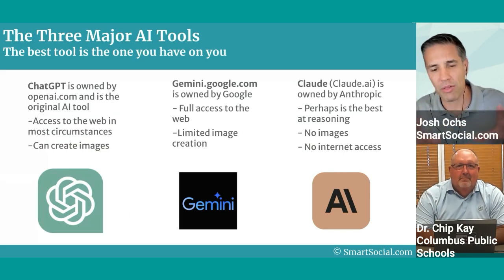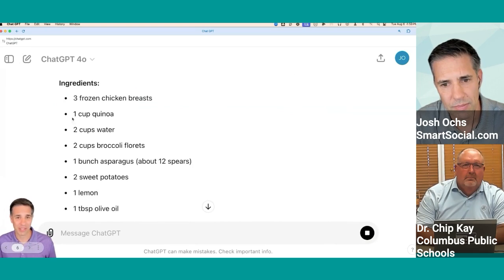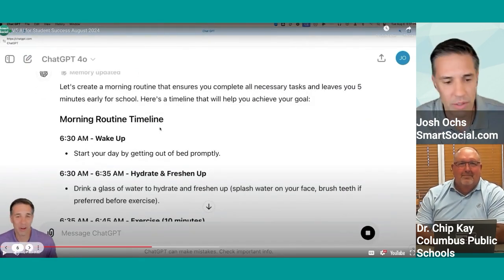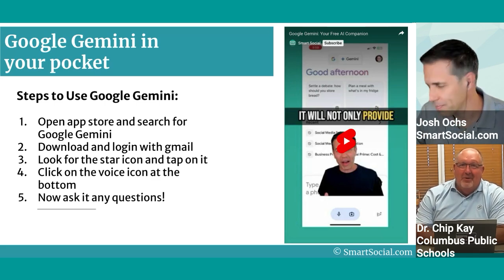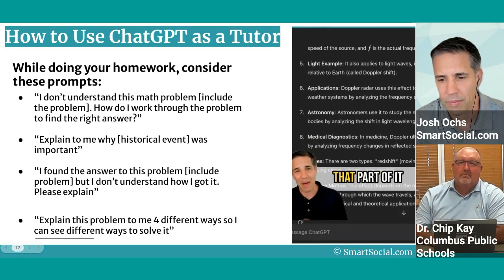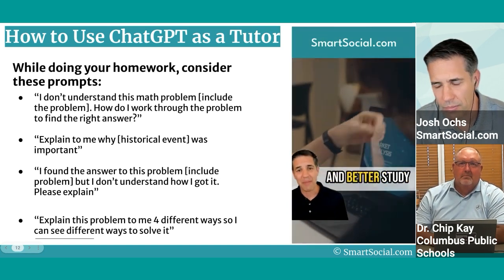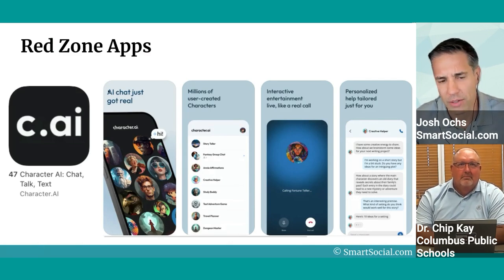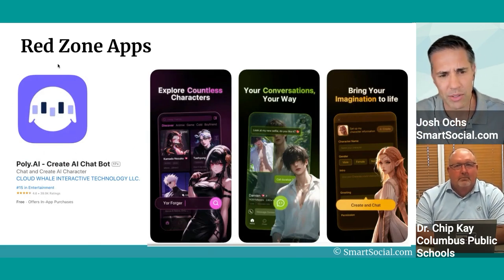AI for Student Success with Dr. Chip Kay from Columbus Public Schools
Join us on 'AI for Student Success' as we explore the integration of AI tools like ChatGPT, Google Gemini, and Claude in education. Featuring insights from Dr. Chip Kay, Superintendent at Columbus Public Schools, in Nebraska and Josh Ochs from SmartSocial, this episode delves into how AI can enhance student learning experiences, from prompt engineering for practical tasks to summarizing complex materials. We address critical concerns such as plagiarism, student engagement, and online safety, providing practical tips for parents and educators to leverage AI effectively while maintaining academic integrity. A must-watch for anyone looking to navigate the digital age in education.

00:00 Introduction and Concerns About AI in Education
00:39 Welcome to AI for Student Success
01:04 Introducing Dr. Chip K and AI Tools
02:32 Understanding Prompt Engineering
04:18 Practical Examples of Using AI
05:43 Smart Social's AI Resources
07:33 Using AI Tools at Home
08:38 Supporting Students with AI
10:10 Understanding Difficult Topics with AI
10:29 Using AI to Simplify Complex Concepts
11:50 Advice for Parents on Using AI Tools
13:13 Teachers' Perspectives on AI in the Classroom
16:43 AI Companions: Benefits and Concerns
19:14 Safety Tips for Kids Using AI and Online Tools
21:21 Conclusion and Resources for Parents